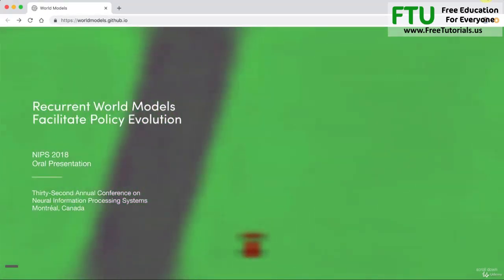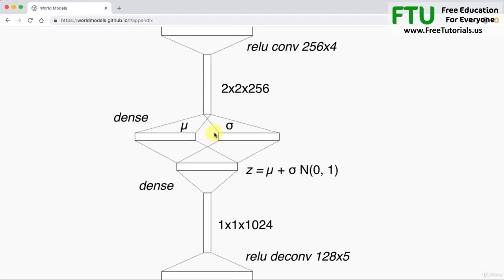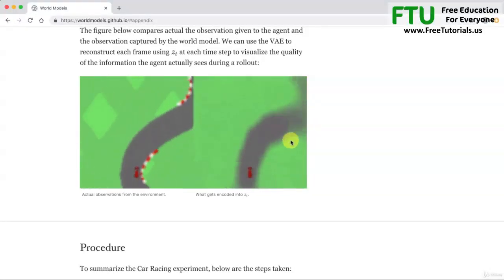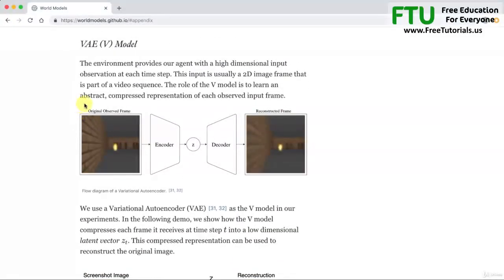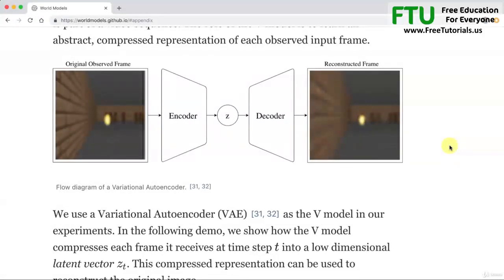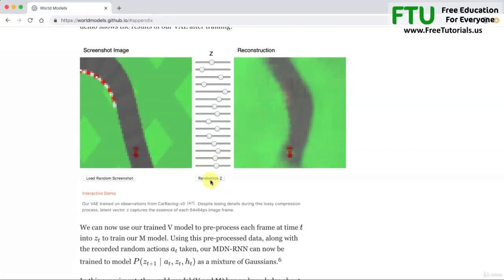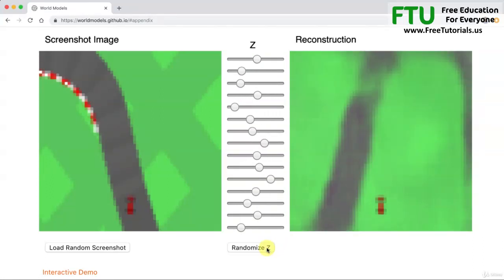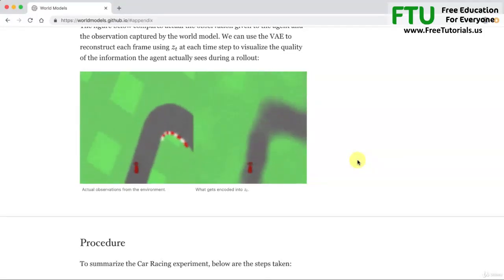29. Introduction to the VAE